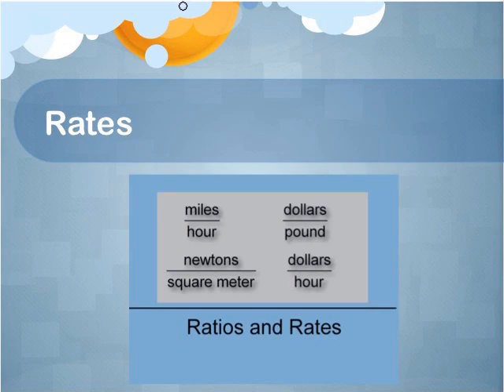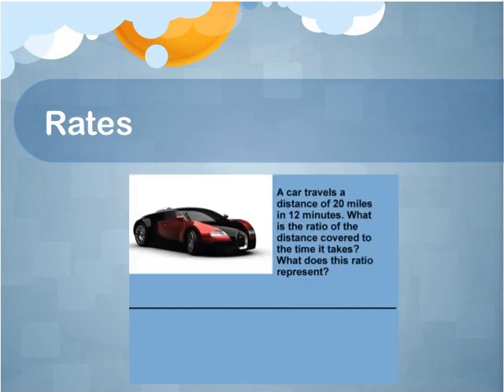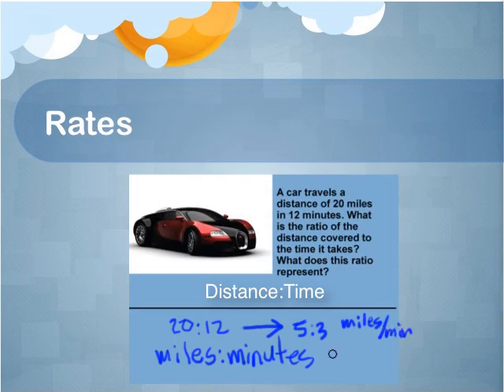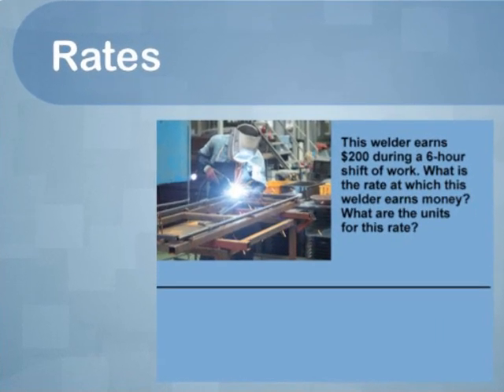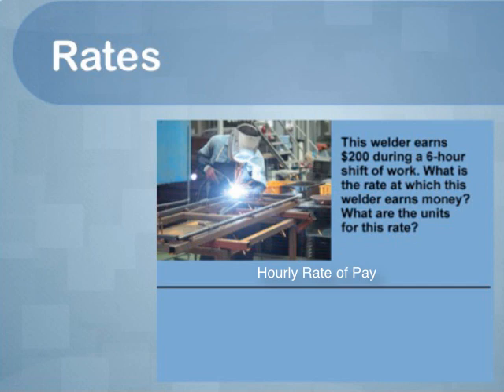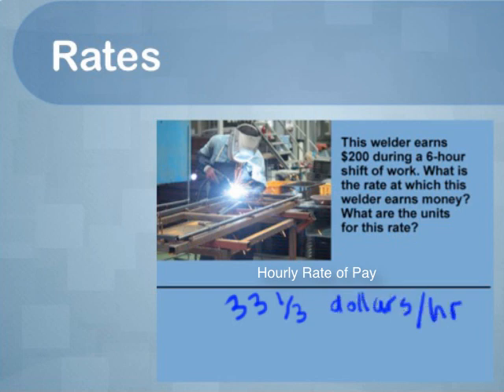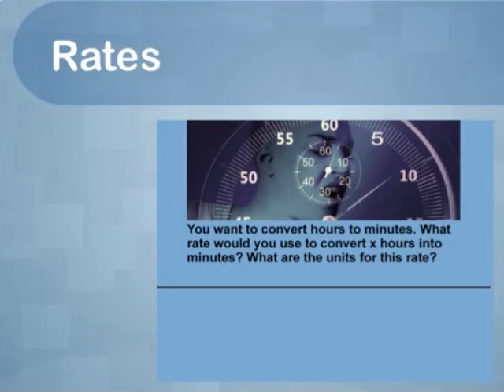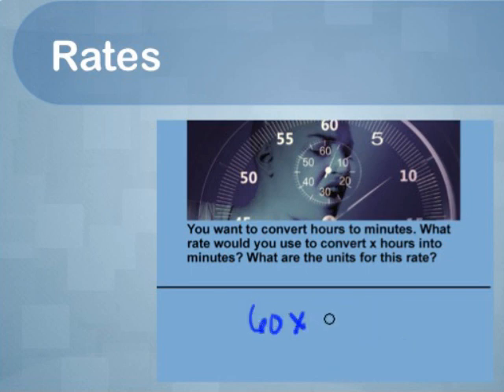Math Video Tutorial: Ratios: Video 8